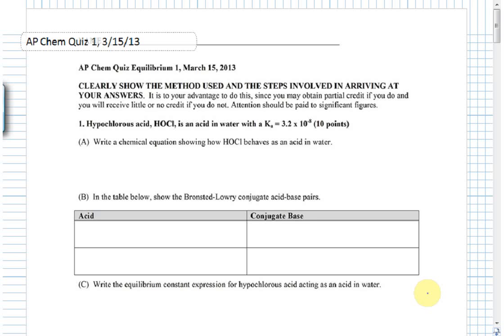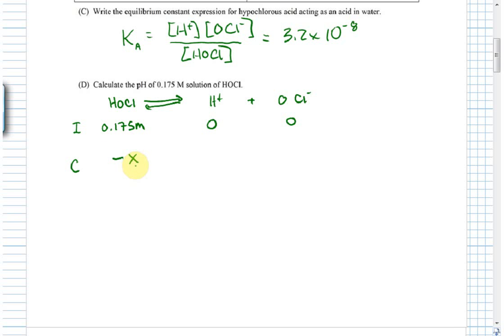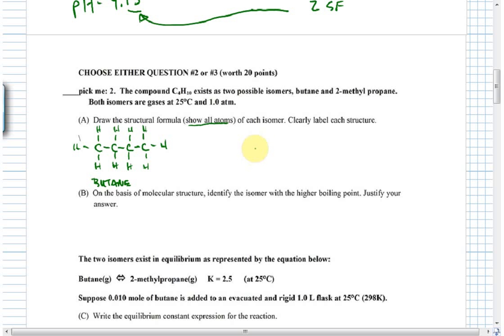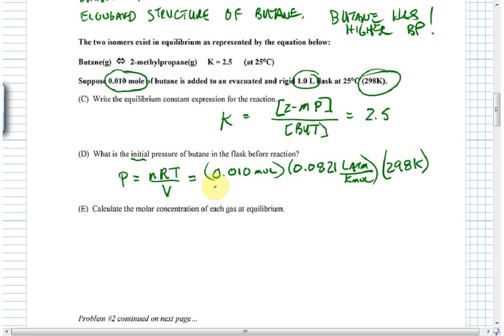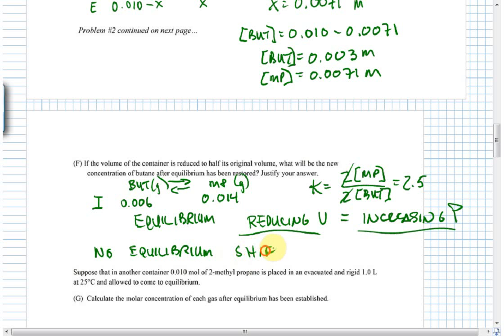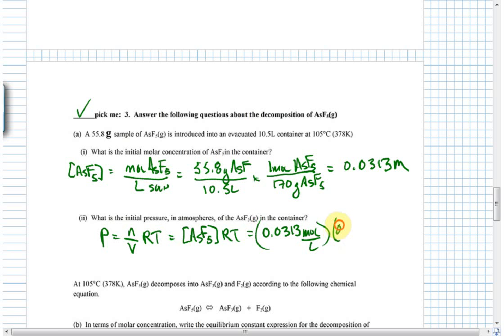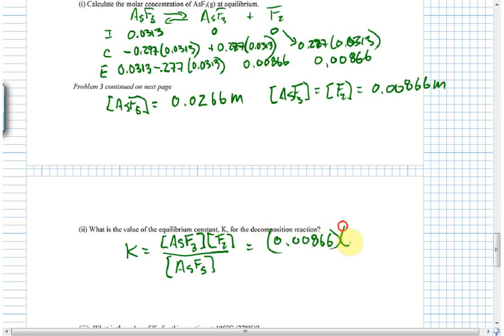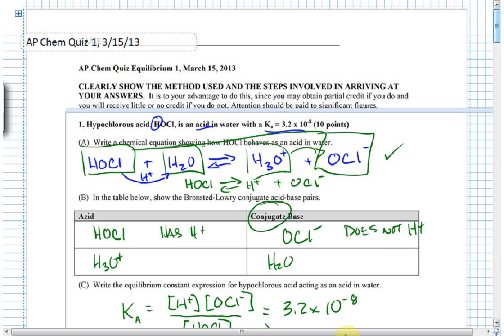AP Chem Quiz 1 031513 Equilibrium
First Quiz on Equilibrium